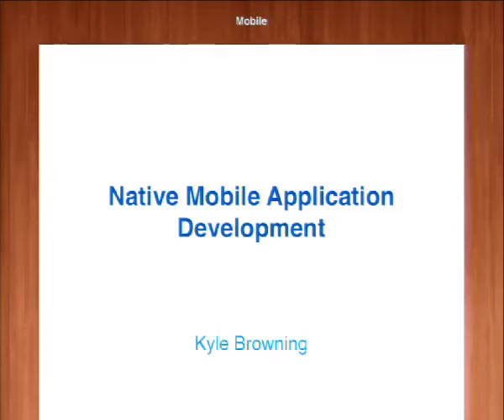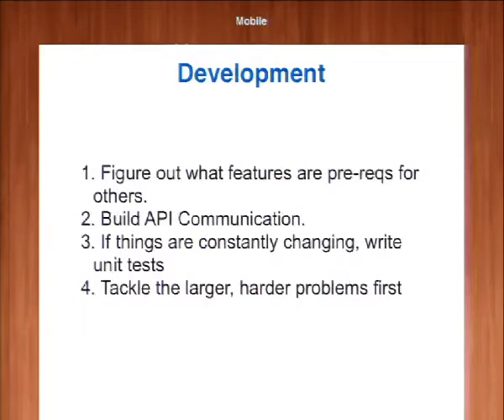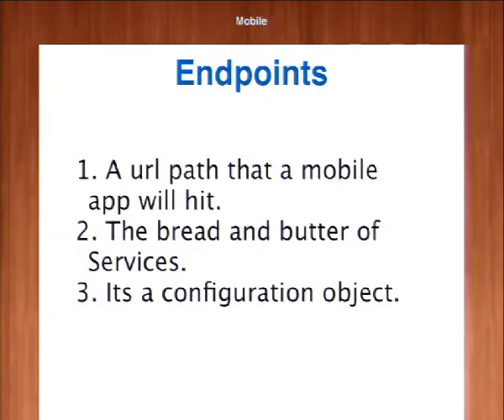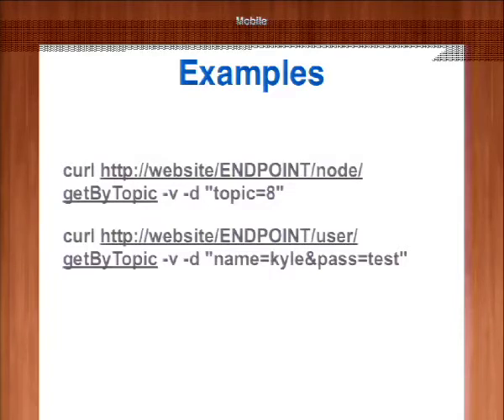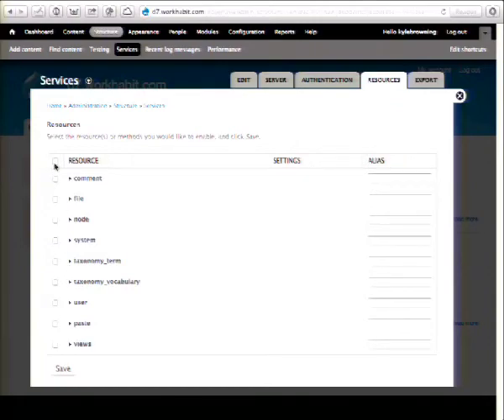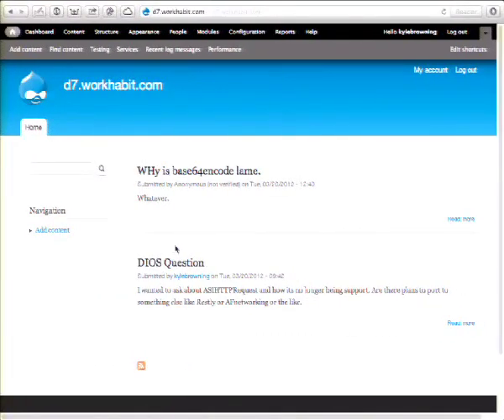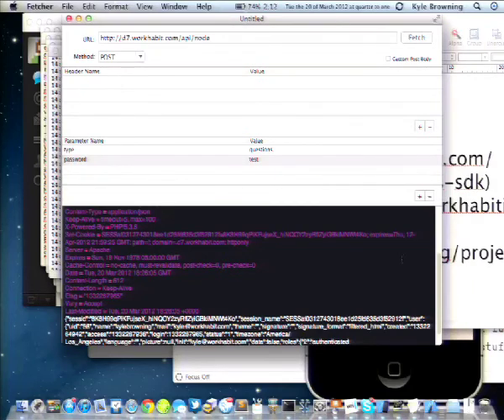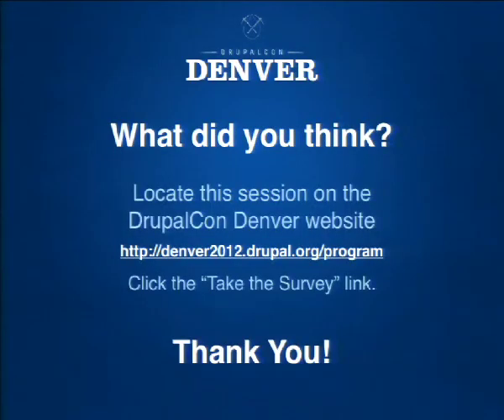DrupalCon Denver 2012: NATIVE MOBILE APPLICATION DEVELOPMENT ON DRUPAL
Mobile Strategy is becoming critical to brands who want to provide their users with more accessible and interactive information while on the go. Native apps provide a great way for these organizations to adapt their content and features to an integrated mobile experience thats fast and engaging to their users. With the rising popularity of mobile applications, there should be a standard library for Drupal that handles basic underlying mobile architecture. This will allow developers to focus on creating features and compelling user experiences instead worrying about communication with Drupal. In this presentation I will demonstrate how easy it is to setup your Drupal powered website with Services. Ill touch base on the configuration of your apps and libraries so you can get the most out of Drupal inside your native mobile experience. Theres a lot of dos and dont's when it comes to this industry and I will definitely share with you what I've learned.

Questions answered by this session:
What are the options for Native application development?
How to setup Drupal to give information to your mobile device.
How to setup your Mobile Application to communicate with Drupal.
What are some of the challenges in mobile we need to solve.